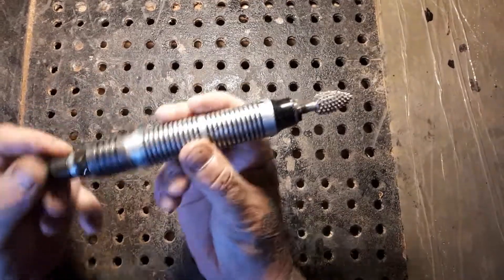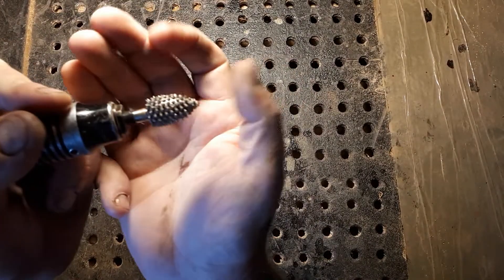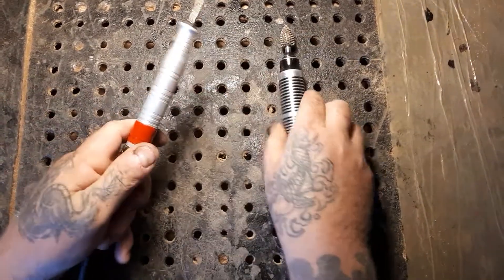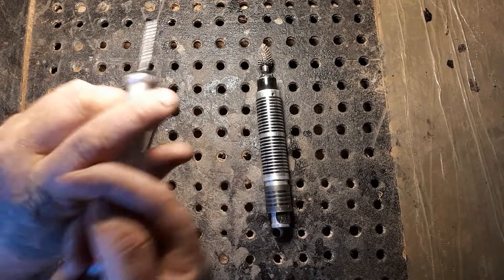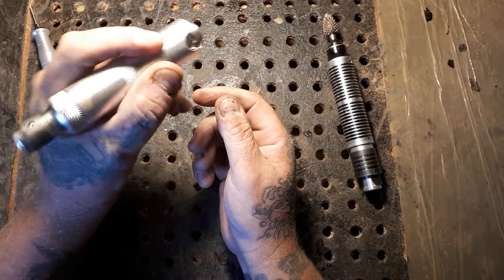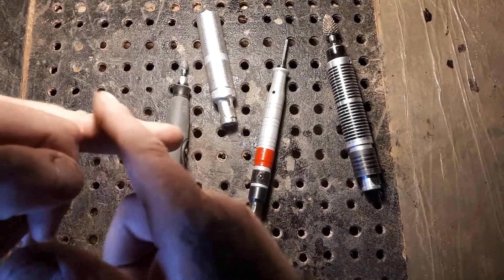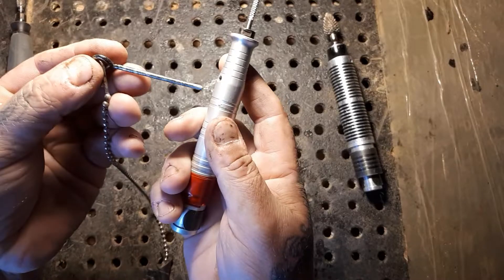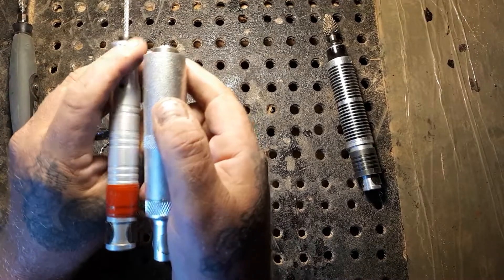Power carving and the diffrent types handpieces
Power carving
This is a quick video showing the diffrent hand pieces u can get for the foredom flex shaft.

Kutzall
carving burs I use link,